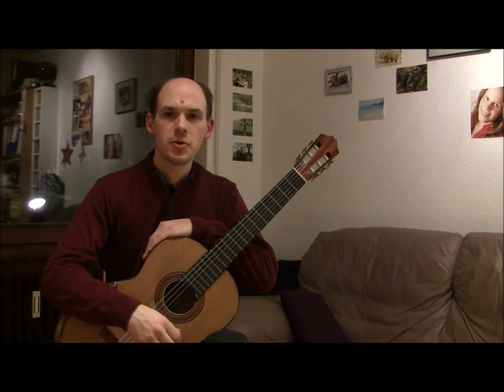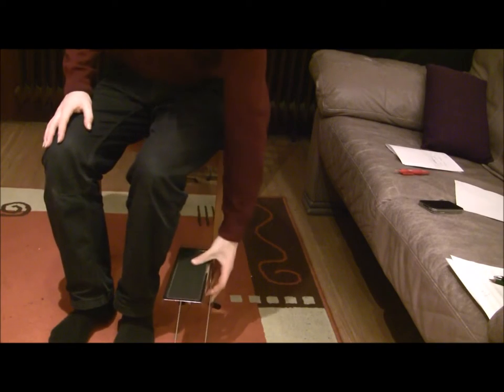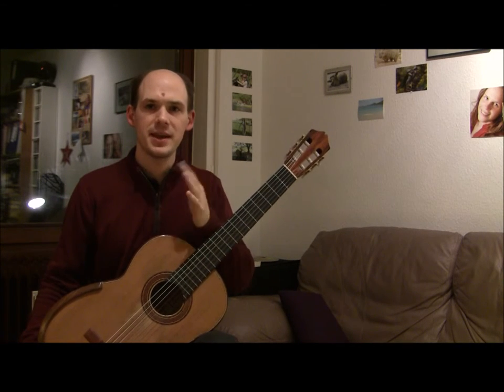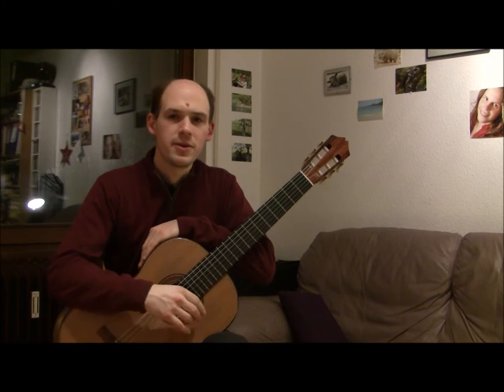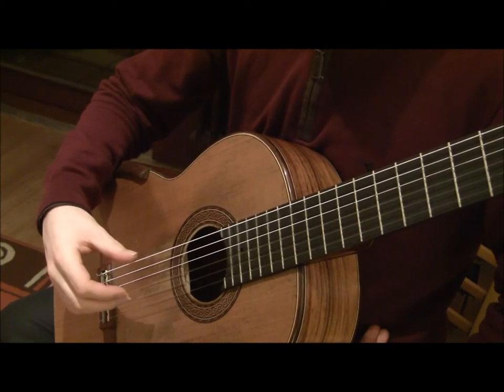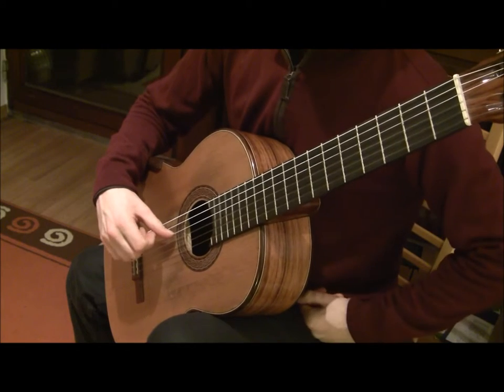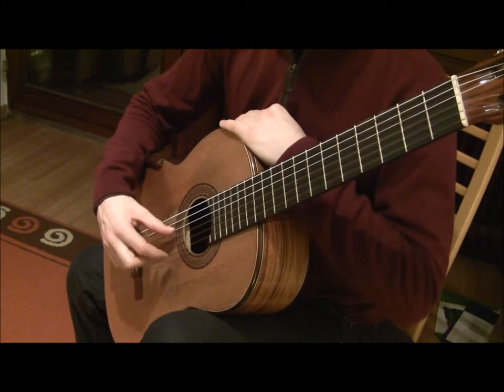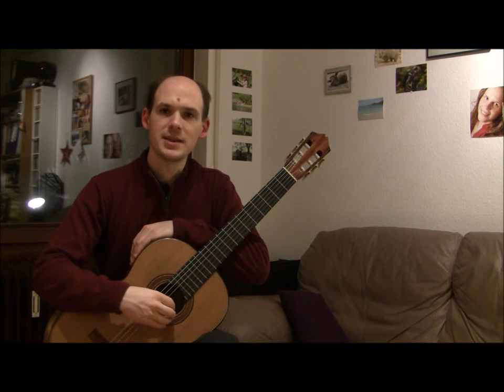Harold Gretton: Introductory Lesson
Harold Gretton presents an introduction lesson into posture and Right Hand technique for the community project With No Strings Attached